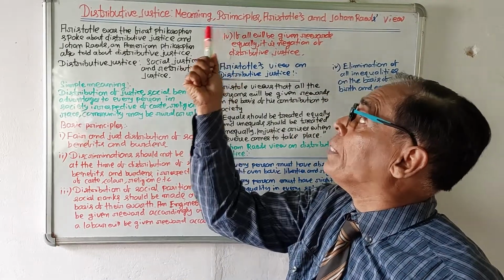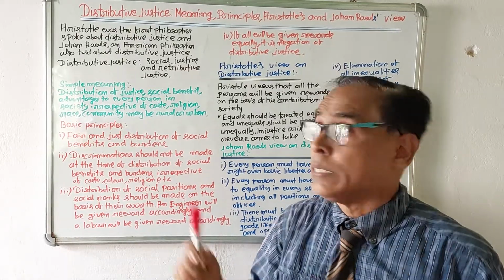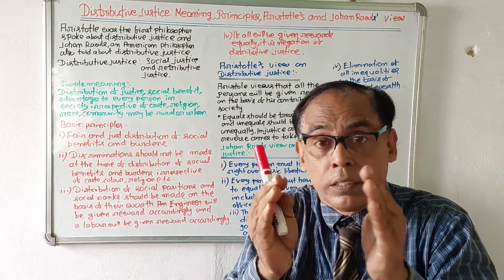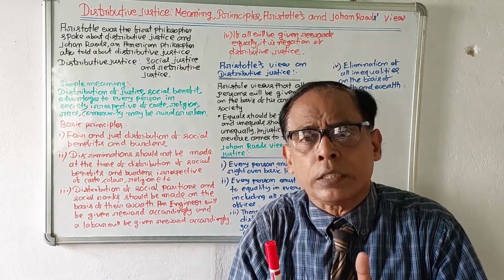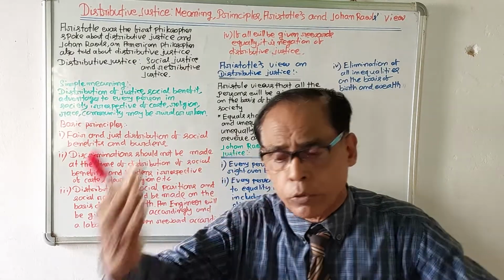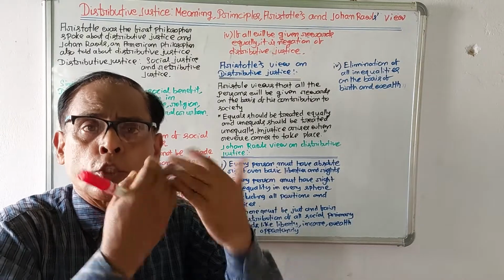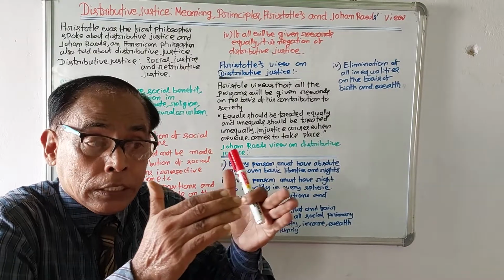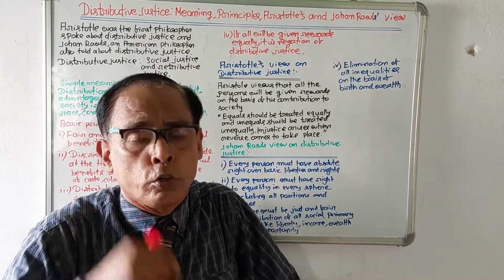243)Distributive Justice:Meaning,Principles,Aristotle' and Rawls Views(3rd paper 2nd semester)